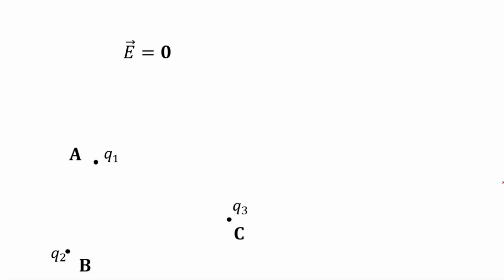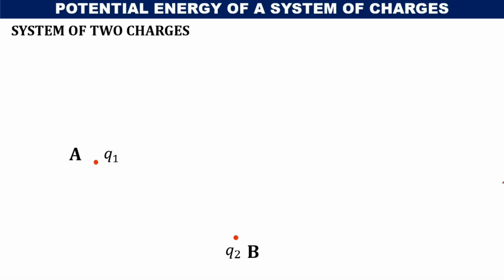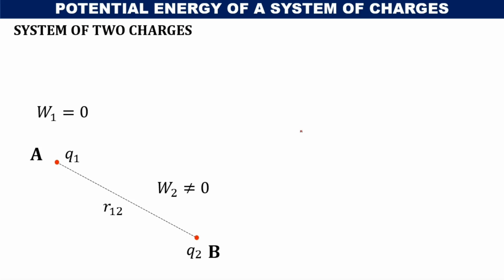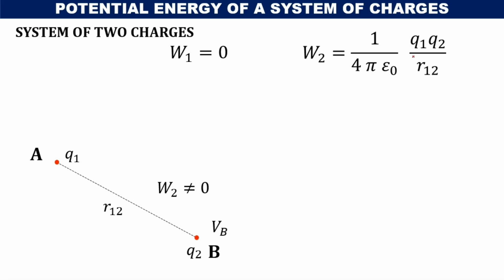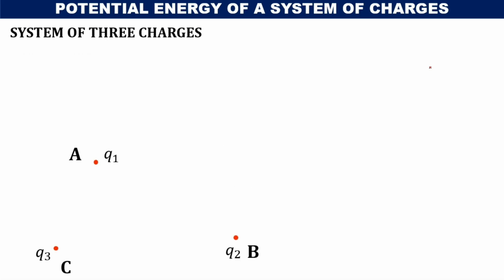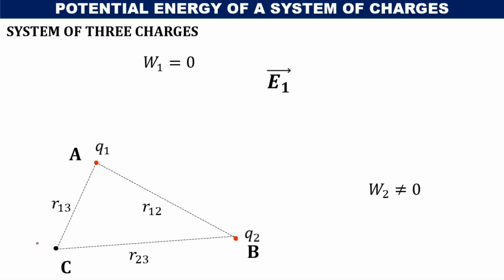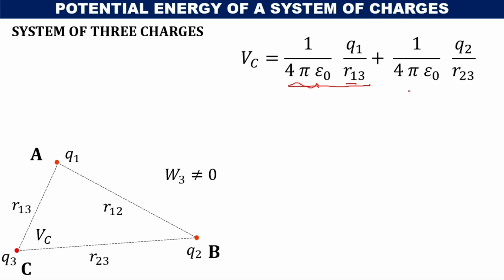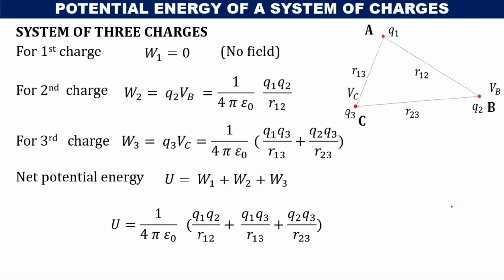2.7 POTENTIAL ENERGY OF A SYSTEM OF CHARGES - CHAPTER 2 - 2ND PU PHYSICS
Useful video for the Second PU students studying in karnataka state.
Easy to understand the concepts. Focus is on making the students to learn the core concepts of physics so that they are well prepared for the exams.

Topic covered :
✍POTENTIAL ENERGY OF SYSTEM OF TWO CHARGES
✍POTENTIAL ENERGY OF SYSTEM OF THREE CHARGES
✍NOTES